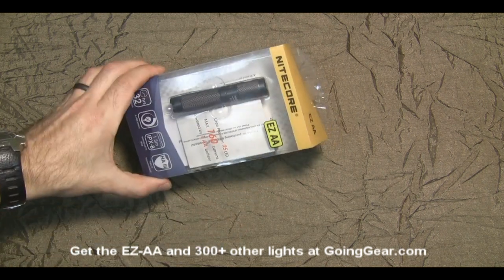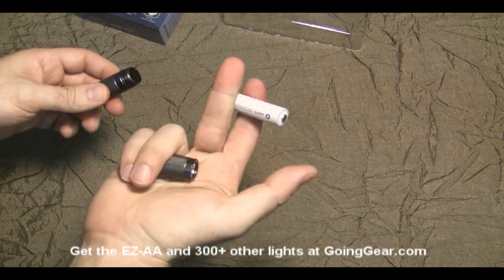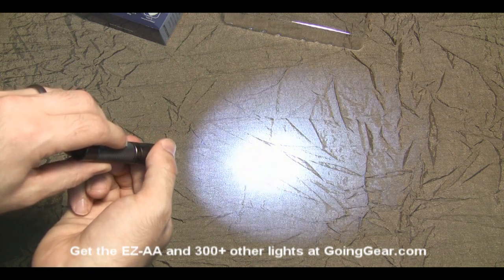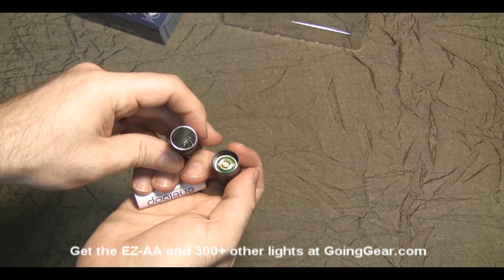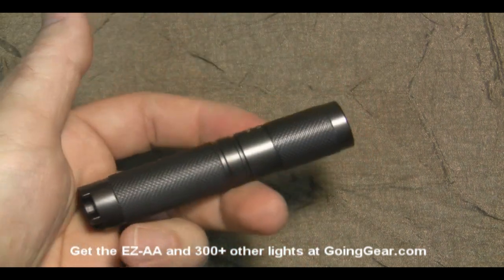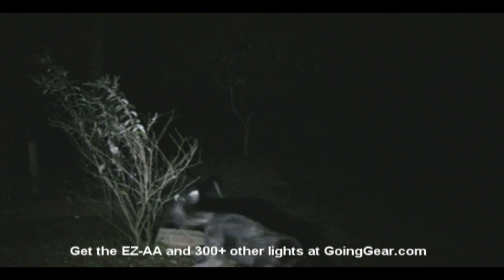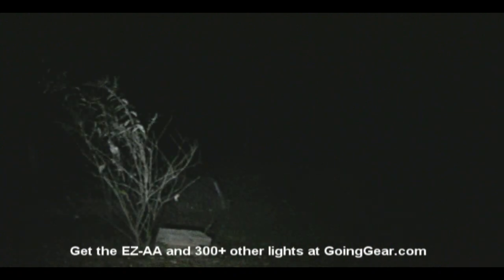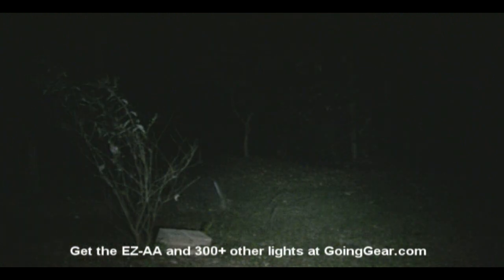NiteCore EZ-AA R5 LED Flashlight Review by GoingGear.com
The NiteCore EZ-AA R5 is the updated version of the EZ-AA, adding adjustable brightness to the super compact and impressively bright light.  The EZ-AA is one of the brightest single AA lights on the market and has a simple and intuitive interface.